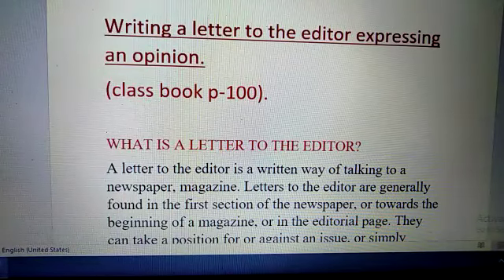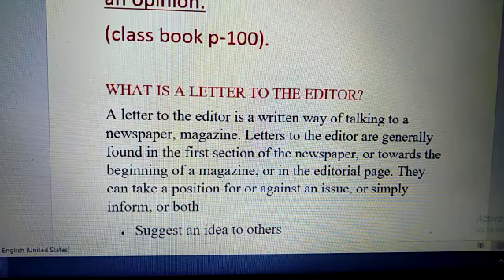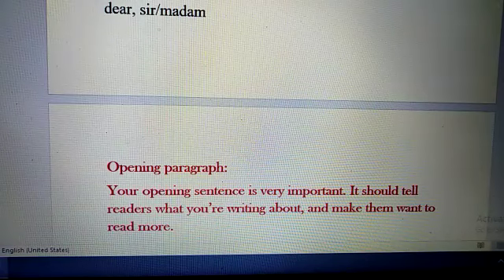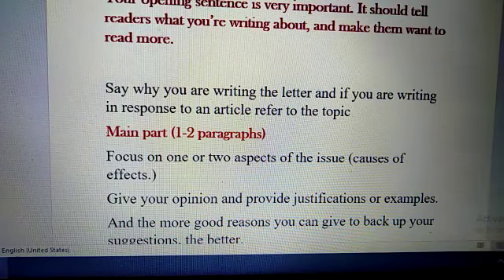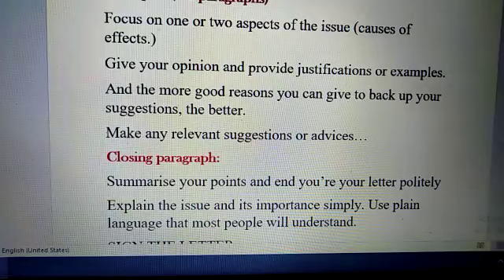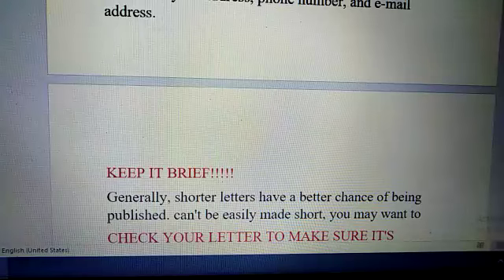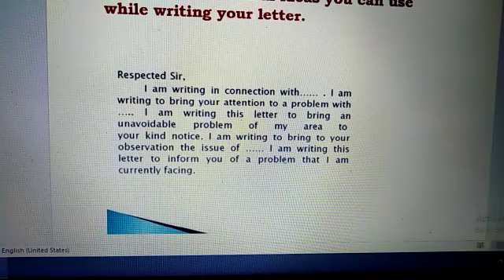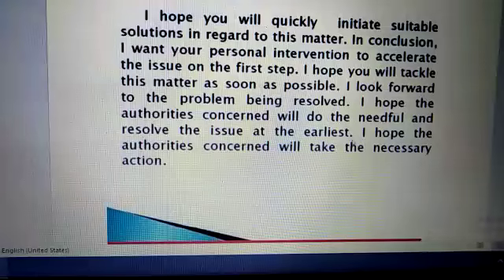English-Grade 8-Writing a letter to the the editor -Miss:Khouloud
English-Grade 8-Miss:Khouloud
Writing a letter to the the editor